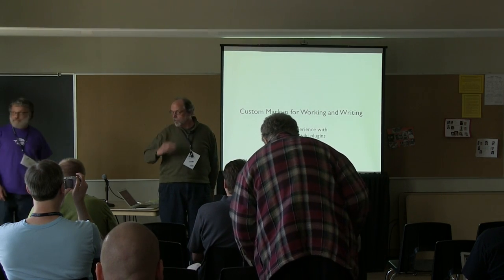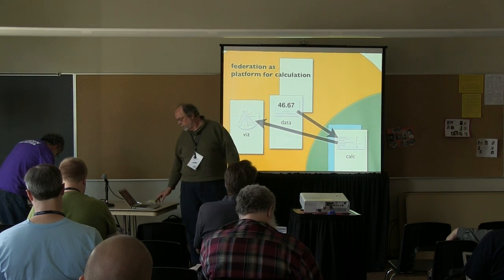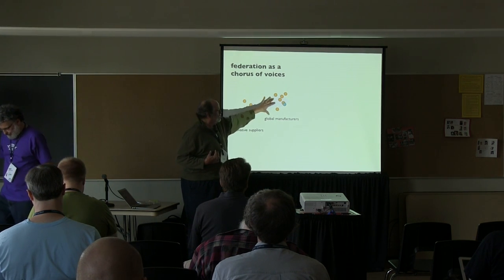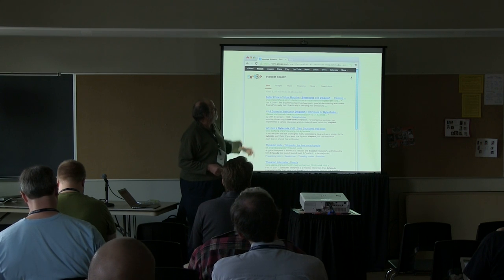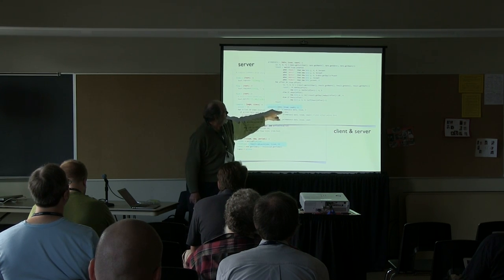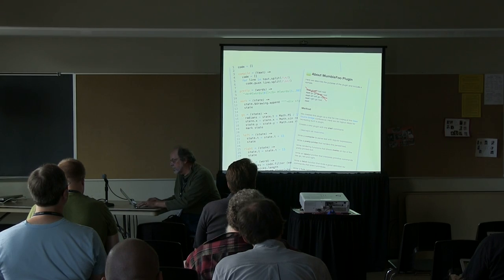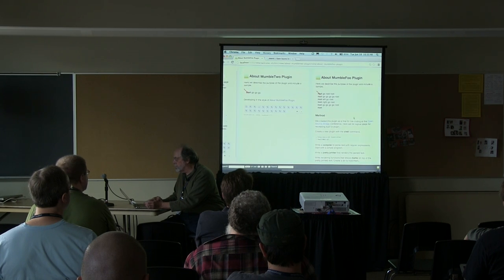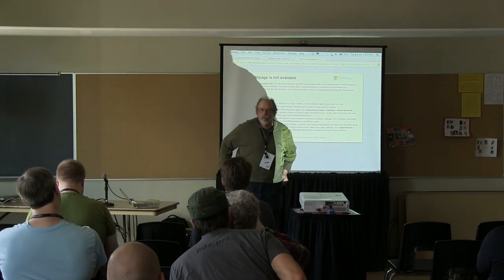OSB2013 - Ward Cunningham - Custom Markup for Working & Writing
This video is about OSB2013 - Ward Cunningham - Custom Markup for Working & Writing